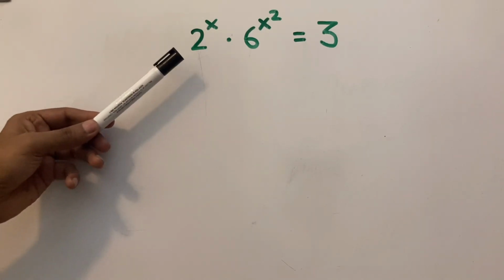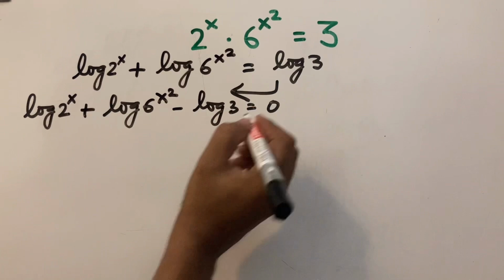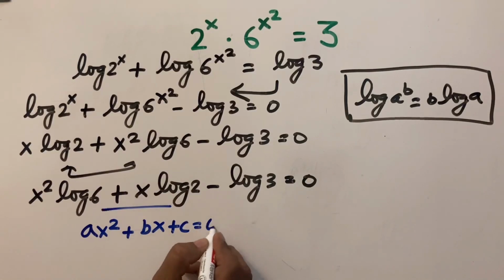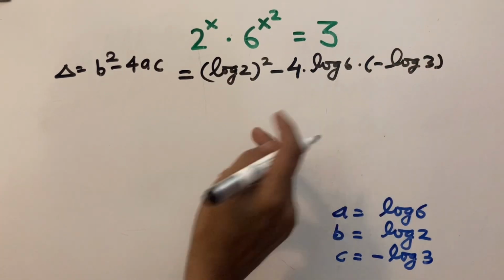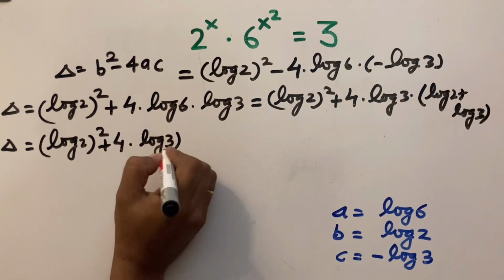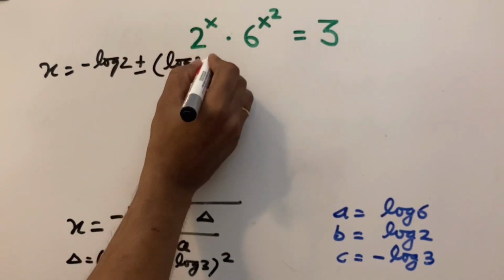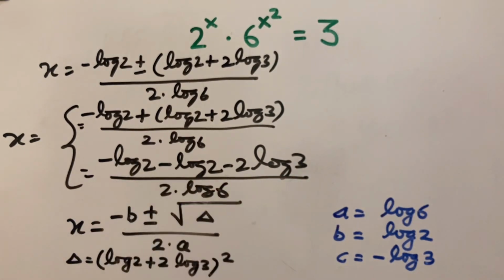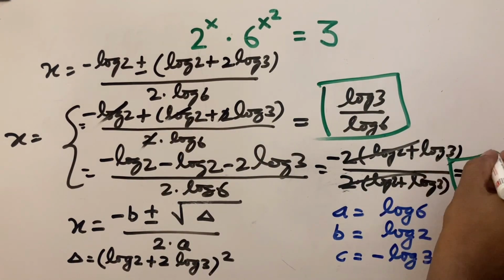A nice Math Olympiad Problem